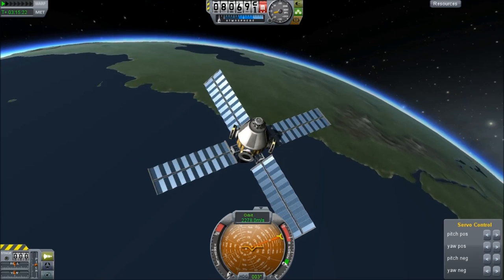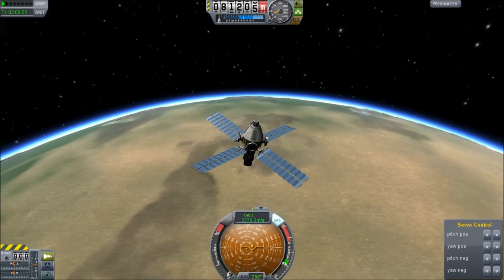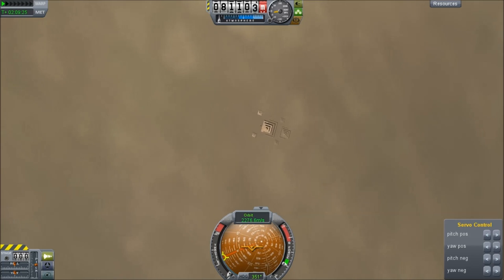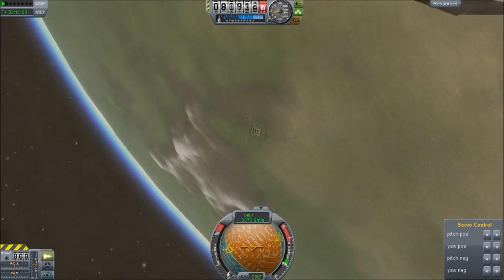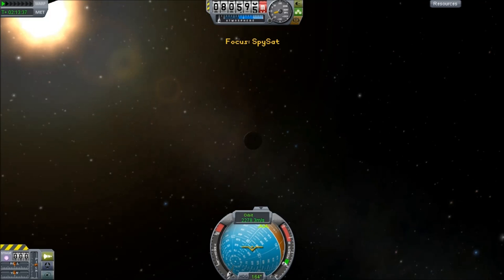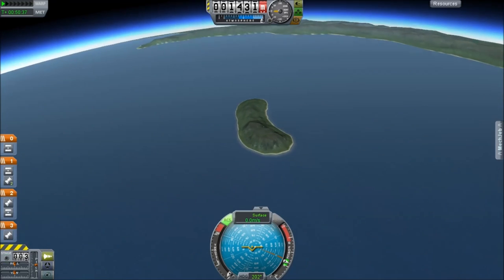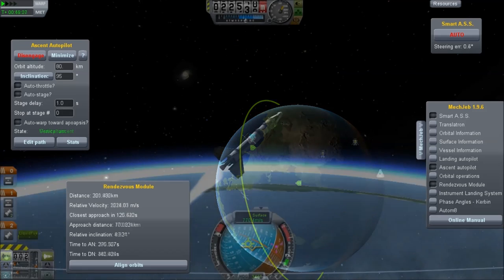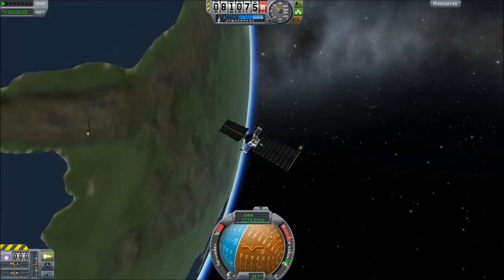Kerbal Space Program - Spy Satellite & ASAT Demonstration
In the previous version of KSP I made a video about a mission to launch a spy satellite which ended up being somewhat anti climactic because of a shortcoming in the fixed camera mod. This has since been fixed and so I had to show you the working spy satellite, and an antisatellite missile that kinda works (read, needs hacking).

Sorry about the sound glitches, they're in the original recording and I can't get rid of them without re-recording.

I used the hull camera mod, but it turns out that this mod may do things better, with less hacking of save files.